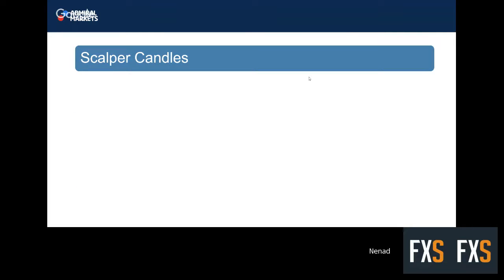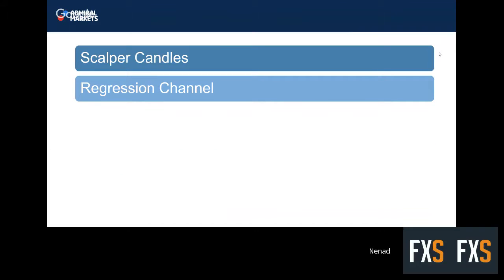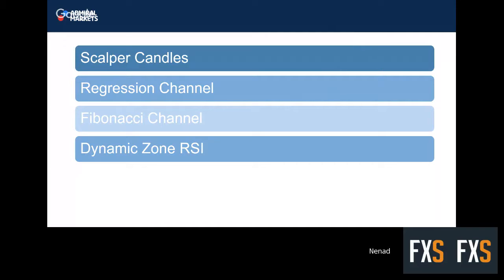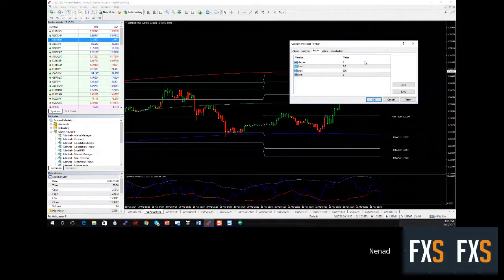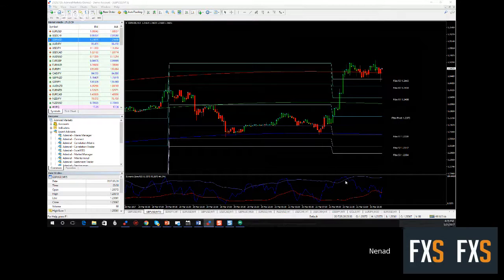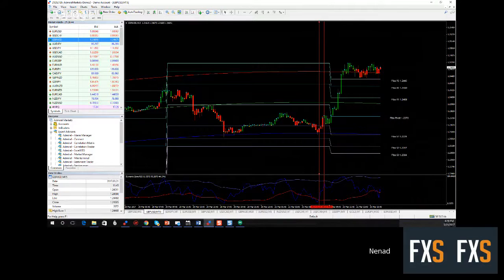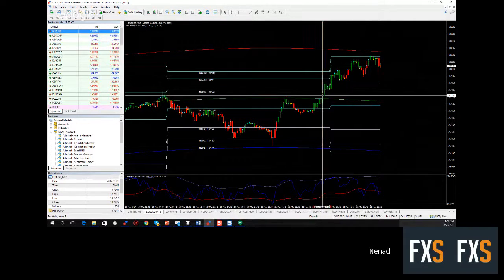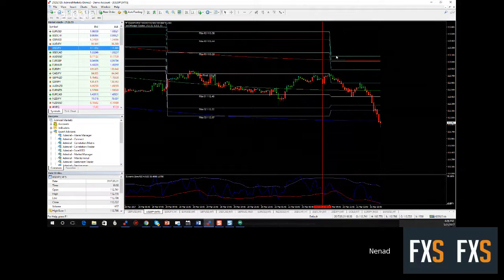Intraday system based on Dynamic Levels - By Nenad Kerkez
In this webinar, Nenad will explain his easy to use intraday system based on dynamic levels of support and resistance. The system is suitable both to beginners and advanced traders and it uses custom indicators. Nenad will also explain how you can manage your trade once you are in profits.